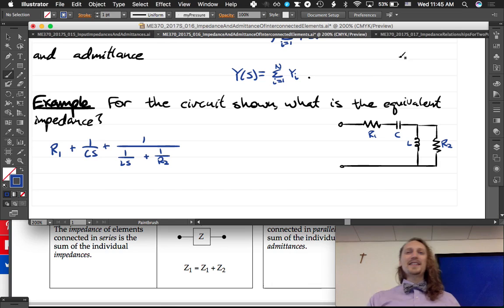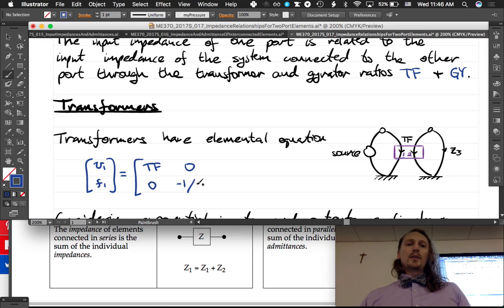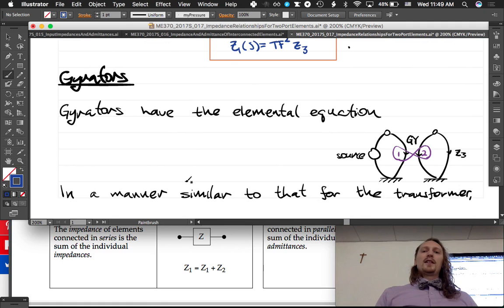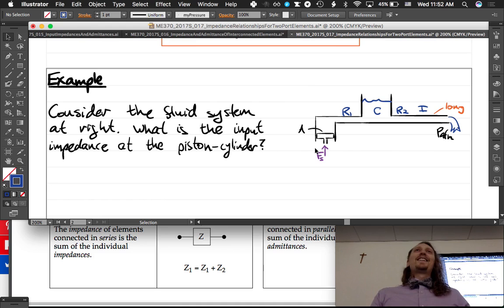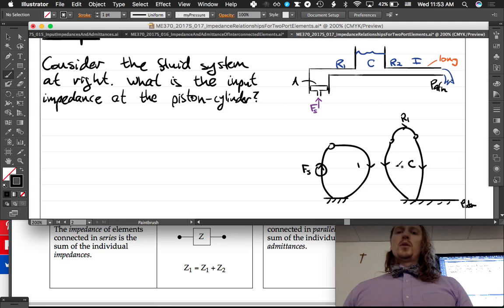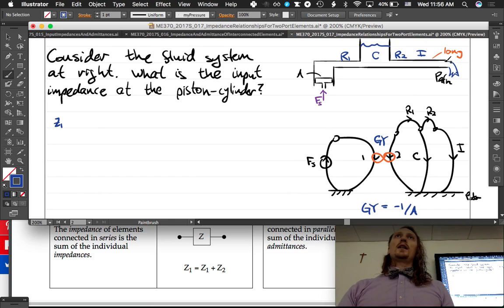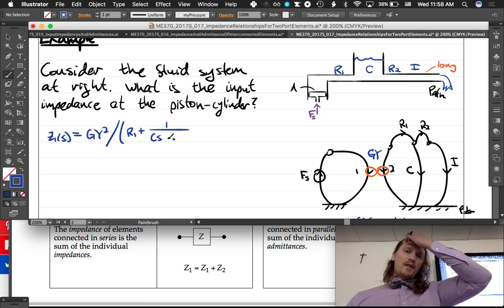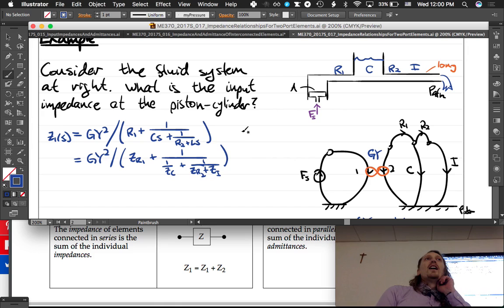System Dynamics and Controls: Lecture 017 Impedance Relationships of Two Port Elements.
ME 370 System Dynamics and Controls Spring 2017: describing how two port elements reflect impedance.